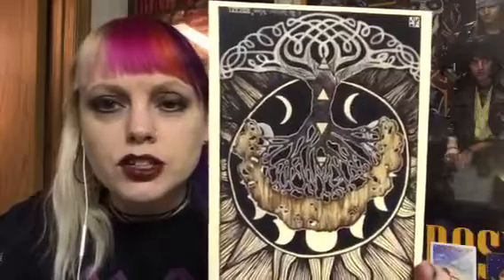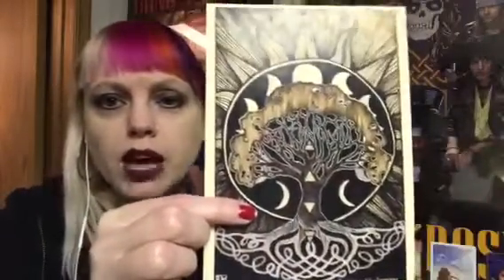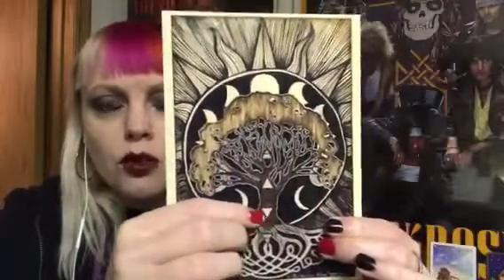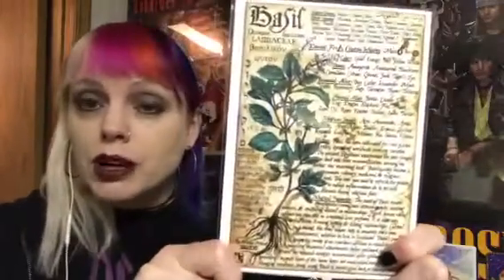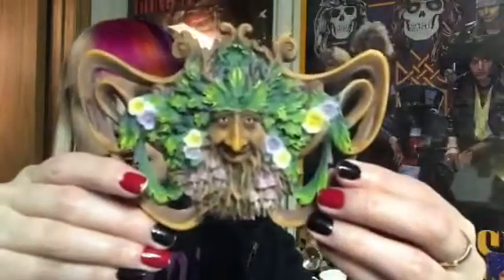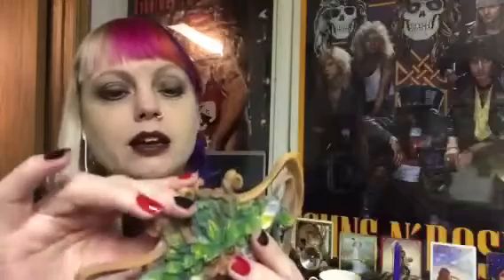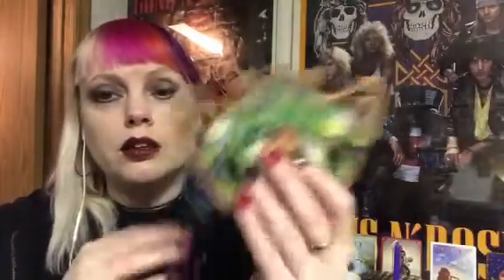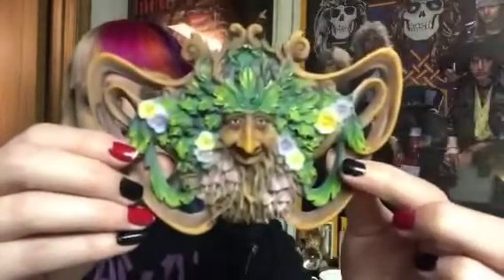Witches Roots - Spirit of Spring